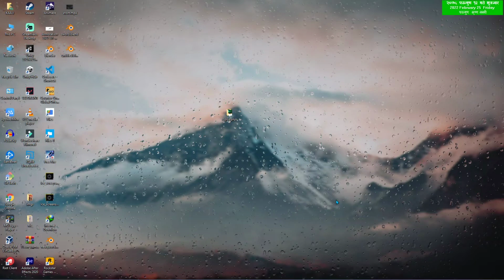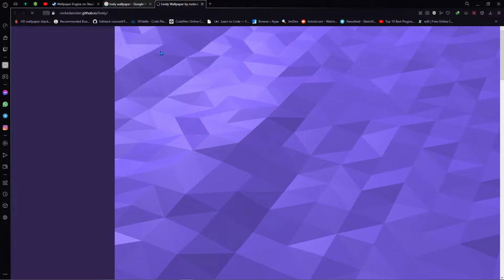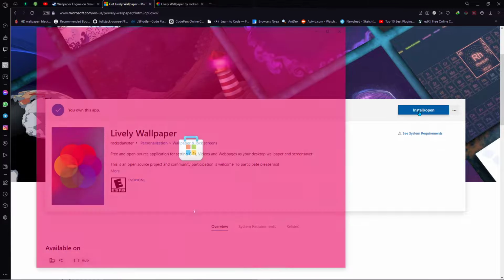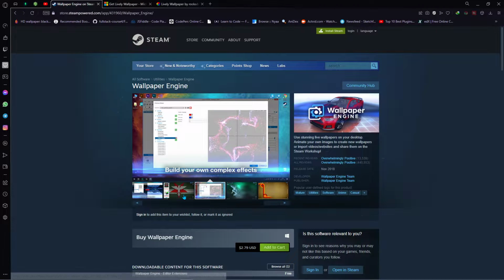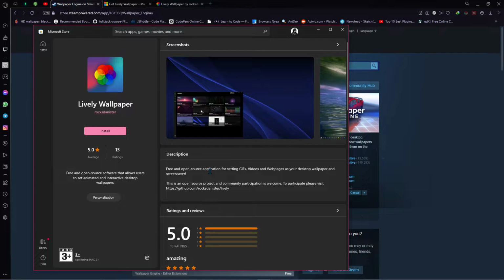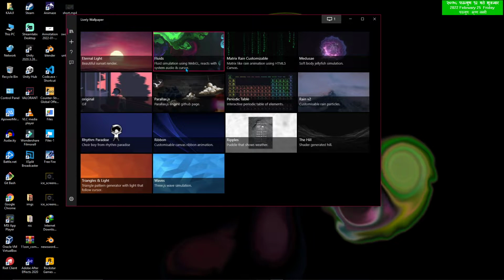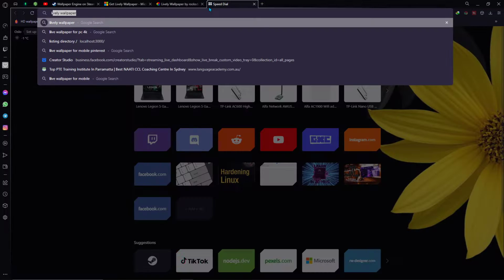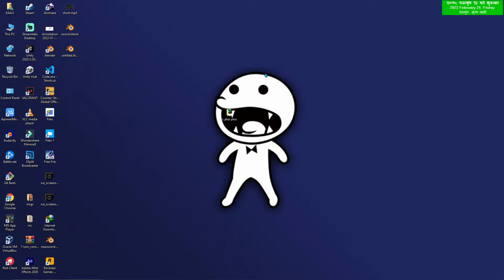How to set up live wallpaper in pc for free | Alternative for wallpaper engine | Free and easy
Hello and Welcome back to my video.in this video i will show you how to  Sett up live wallpaper in pc for free. The process is step forward and easy to use .
I am Back with another new video . today in this video i will show you how to
setup live wallpaper in pc for free. Unlike wallpaper engine on steam which costs $2.79 this application is free of cost and is an open source
application .so without further ado lets start the video.
just open the appplication and choose the wallpaper which you want to choose . I personally like this wallpaper . you may choose as you want . You
can also download any live wallpaper online and use it as your wallpaper . so there are highily customizable wallpaper which you can chanfe
Lively Wallpaper is a Windows application designed to turn GIFs, games, and videos into animated wallpapers. Developed by Rockdanister (Dani John), the program lets you customize and transform your computer's screen into interactive wallpapers.

live wallpaper for free